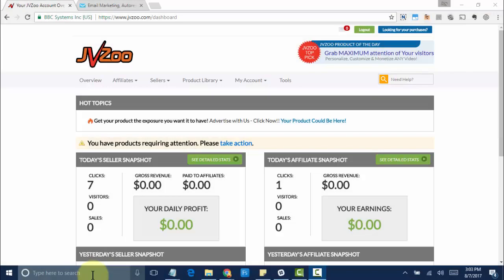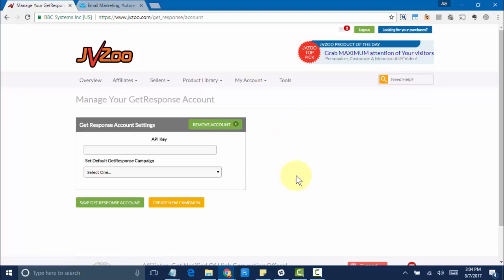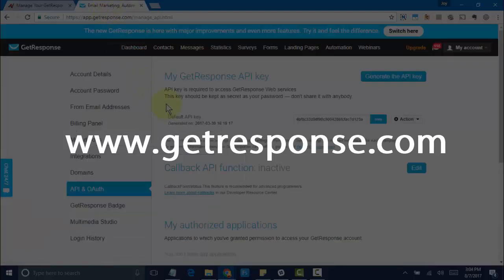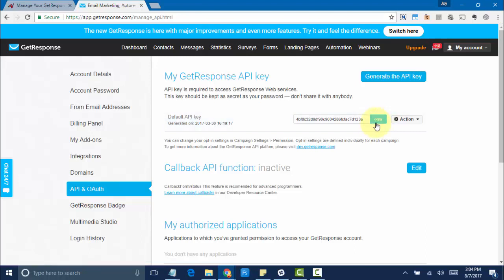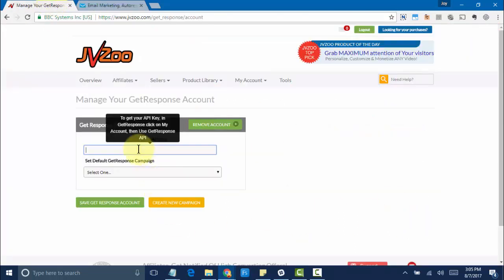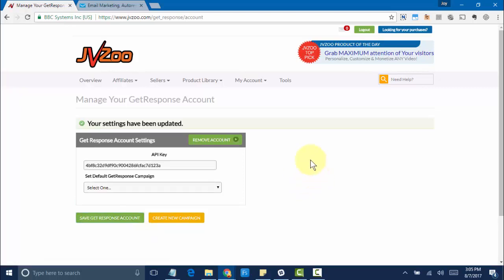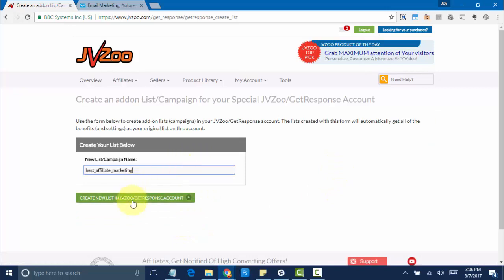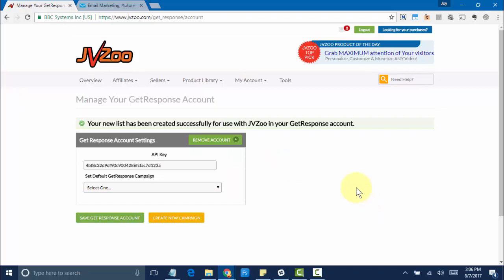How To Set Up and Manage GetResponse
In this video, we will show you how to set up and manage your GetResponse account in JVZoo.